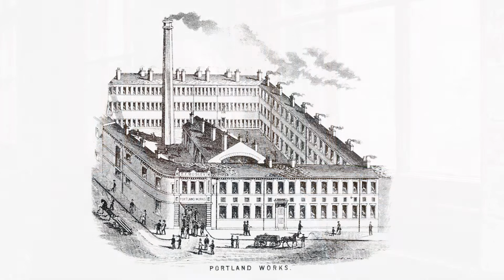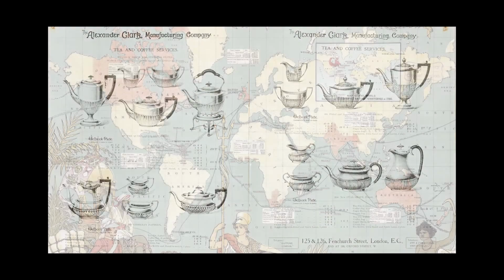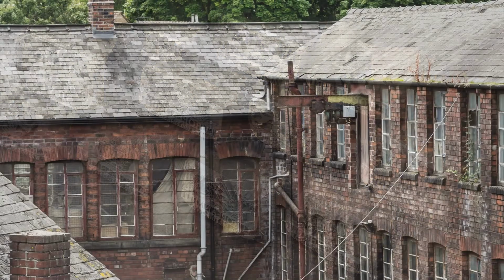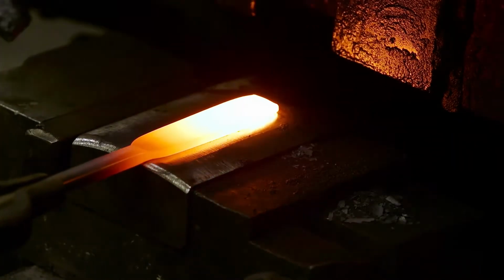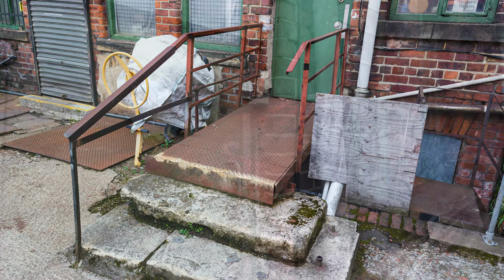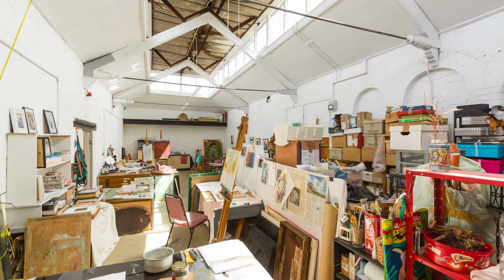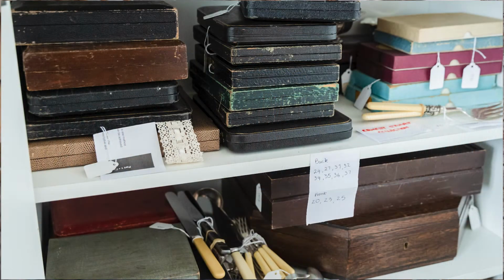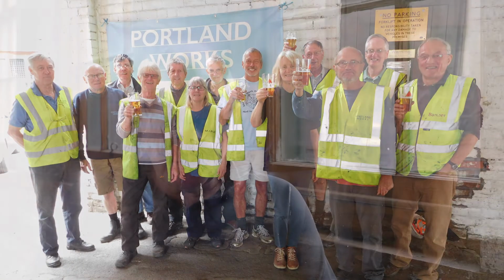Portland Works - Virtual Tour with Richard Atwood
for Heritage Open Day 2020.